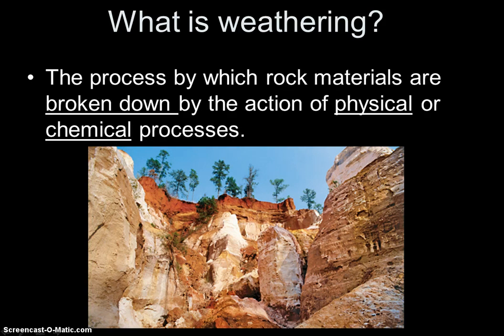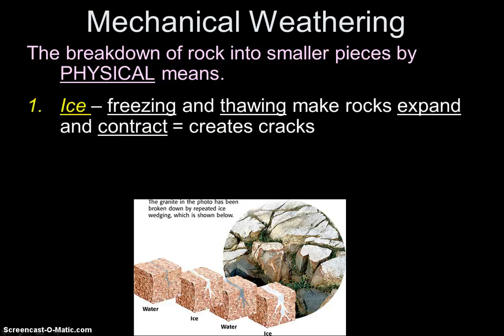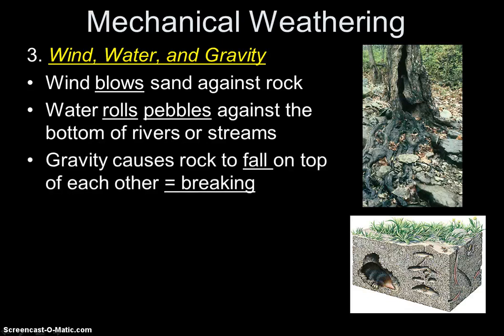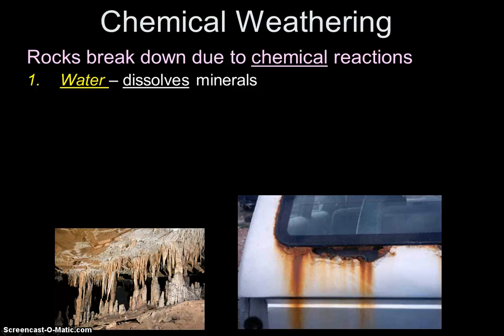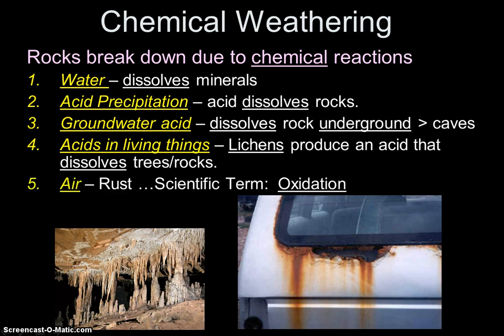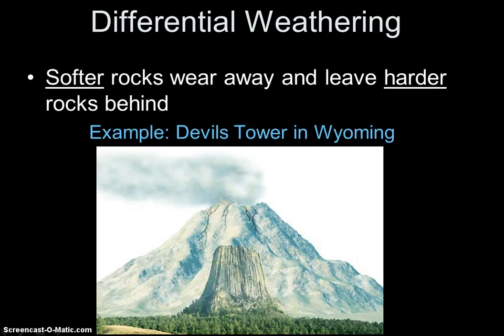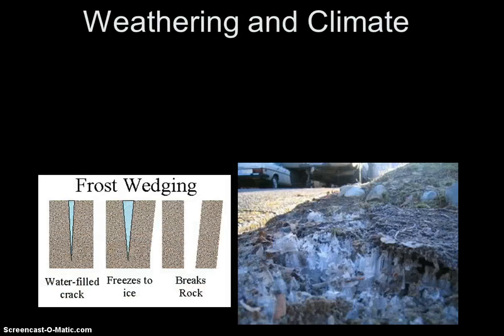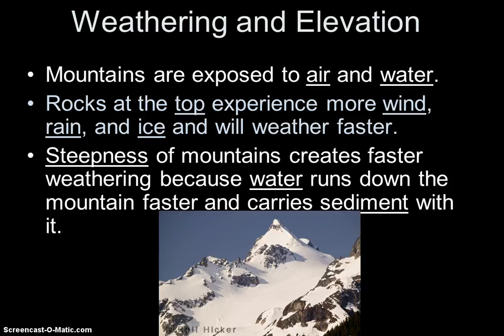FN Weathering ppt